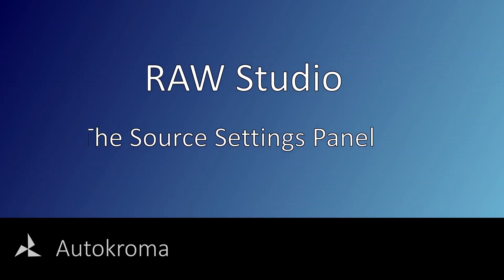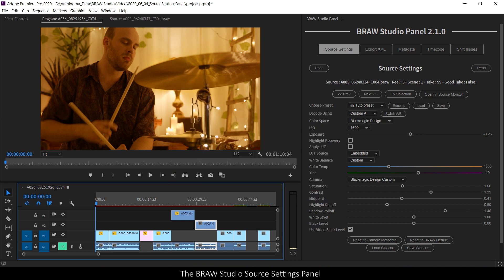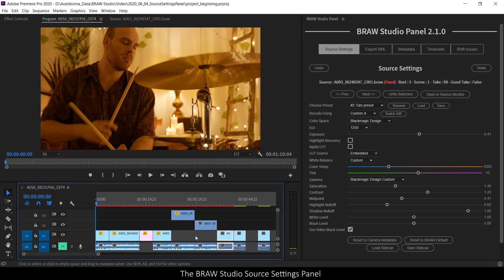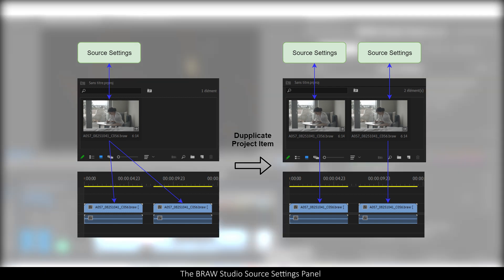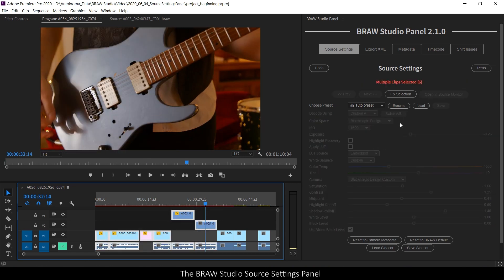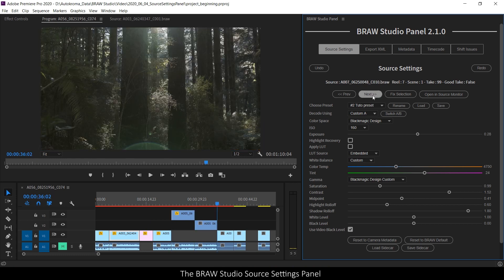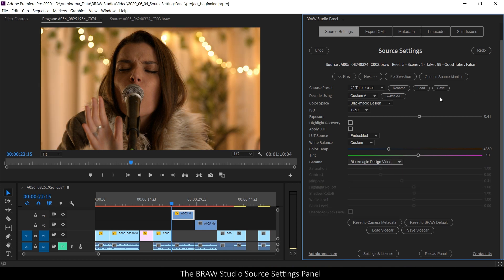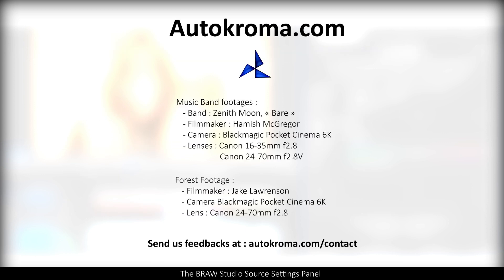BRAW Studio V2 Source Settings Panel Tutorial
00:00 What is the SS Panel, how to open and dock it
00:42 Selecting a .BRAW clip and fixing the selection
01:47 SS are applied on your Project Panel item, not your timeline item !
02:26 Batch apply global presets with multiple .BRAW clips selection mode
03:40 Prev and Next buttons to navigate your .BRAW on the current timeline
04:03 Undo / Redo buttons instead of using CTRL+Z
04:25 Advice and misc info
05:00 Comparison with Blackmagic PrPro plugin
05:34 Outro : send us your feedback !

New V2 is out now. One license for all Adobe platforms (PPro, AE and ME)!
Import your .BRAW footages directly and natively into Premiere Pro and After Effects !
Re-encode your .BRAW with Adobe Media Encoder
Access the same RAW color parameters from DaVinci Resolve in the Source Settings panel
Load and Save those params into .sidecar files.